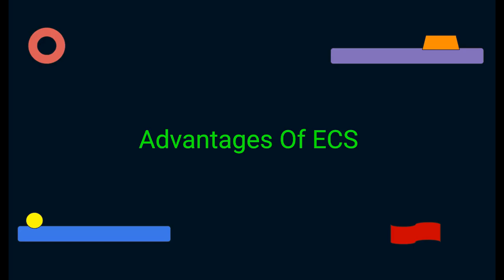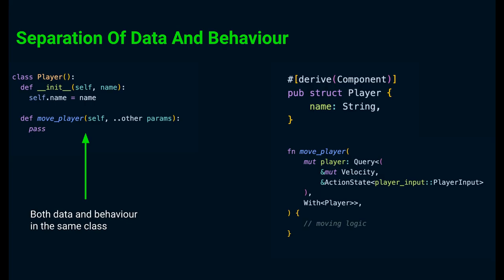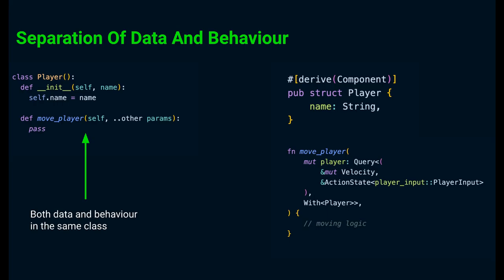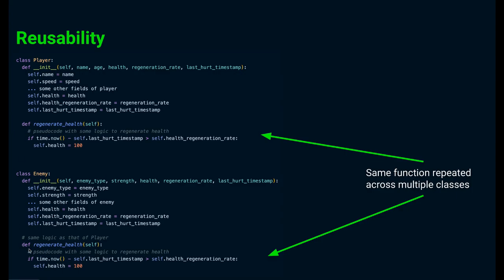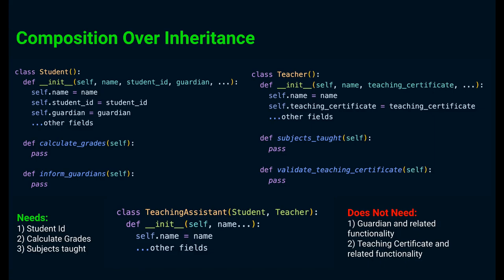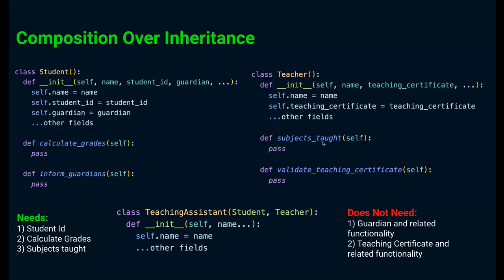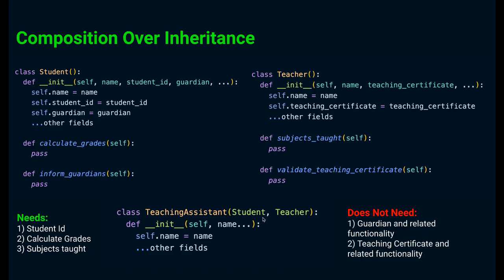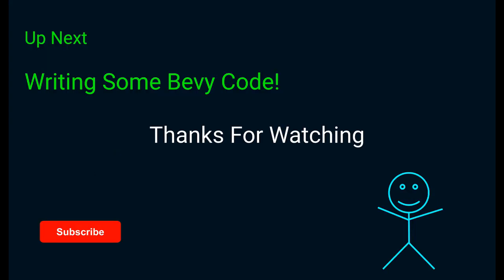Advantages Of ECS in Software Design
We will see how ECS improves software design in game development. We will be using the bevy game engine which follows the Entity Component System framework